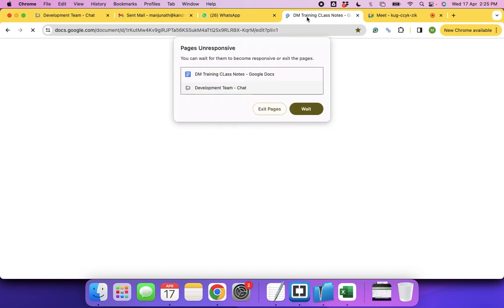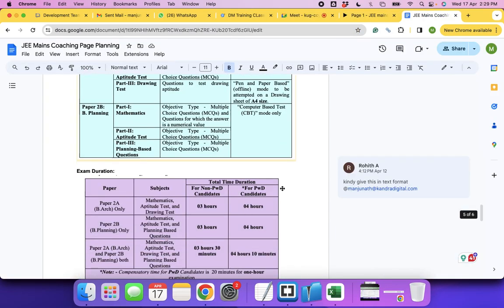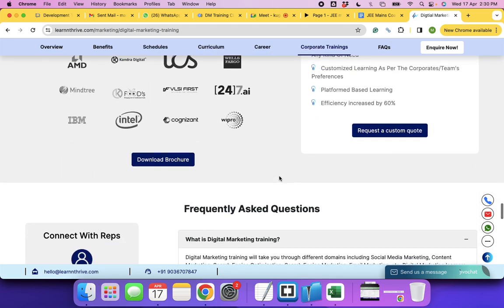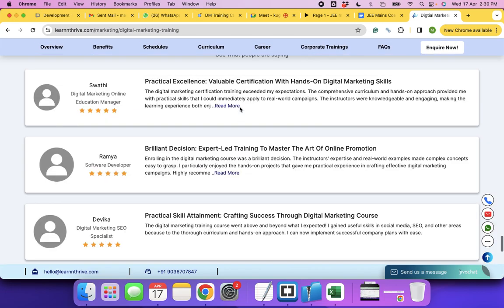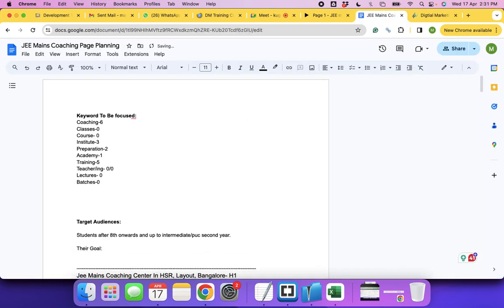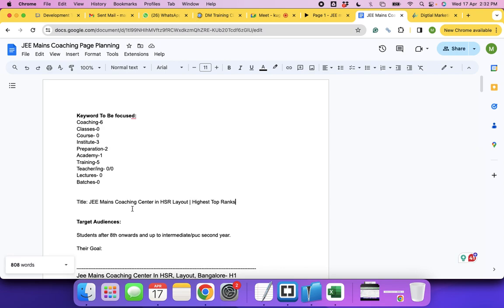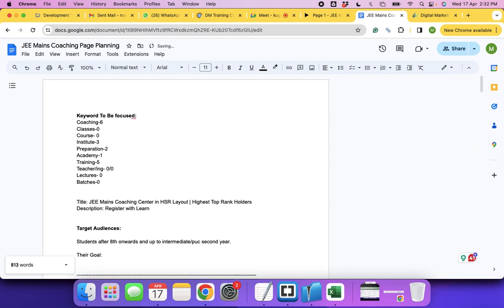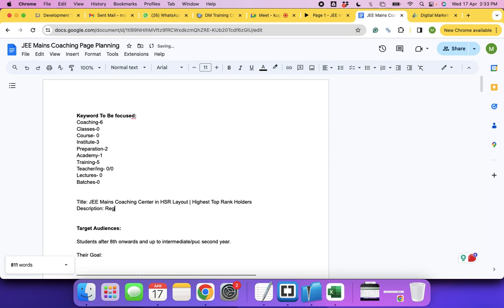C.14.Learning How To Plan The Webpage & Its Information -NC.17Apr24